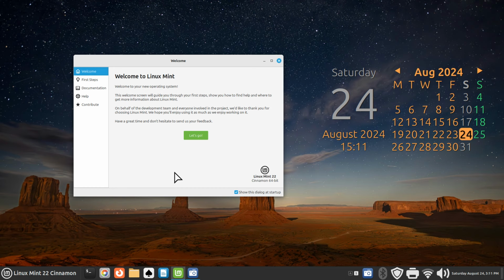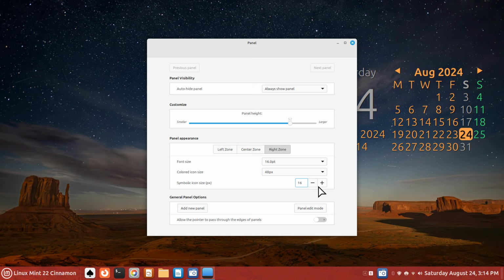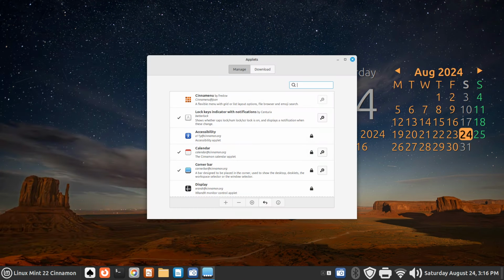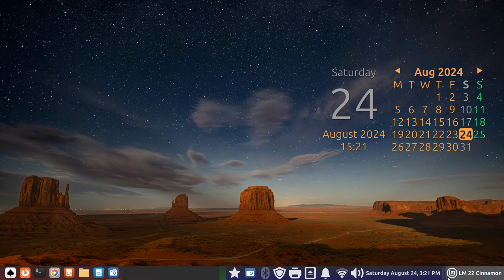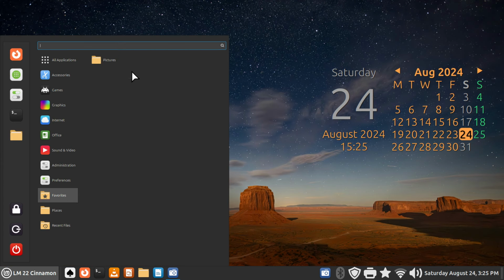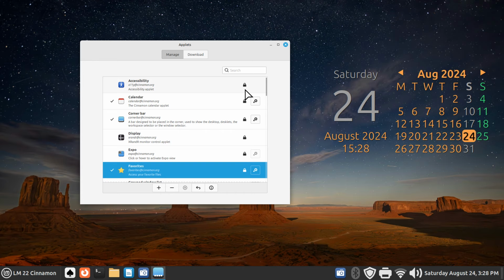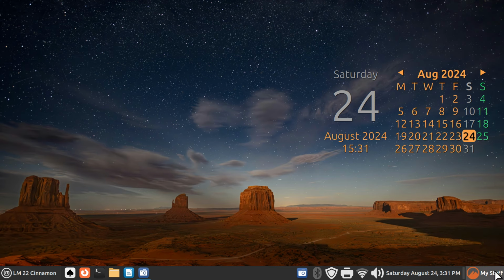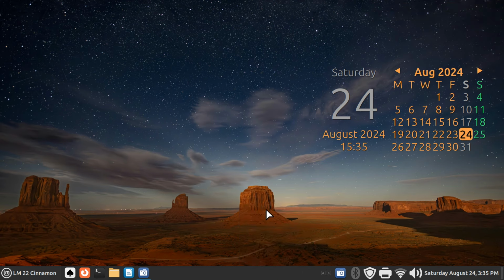Linux Mint 22 - Cinnamon - Troubleshooting & Explaining Applets on The Panel Bar.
Filmed in 1920 x 1080. How to tips on troubleshooting & explanations on applets & panel bar. Best Viewed on a Large Screen.

0:00 - Intro LM 22 Cinnamon Troubleshooting Panel Bar & Applets
0:04 - Overview
1:45 - Examples of Panel Bar Tips
5:30 - Mint Menu Applet Tips
7:55 - Panel Edit Mode
17:00 - Important Tips
19:10 - Mint Menu Applet
22:00 - Cap's Lock Applet Tip's
24:35 - Recap : Please watch all of Video for complete tips
25:18 - Subscribe to Linux for Seniors